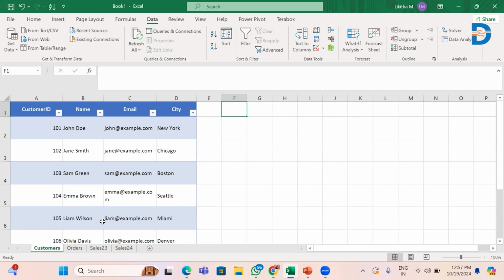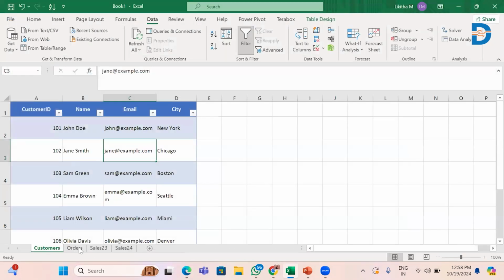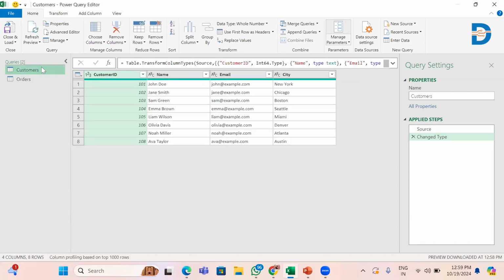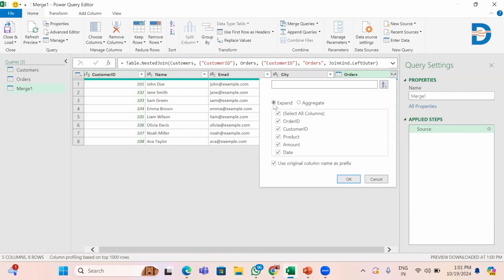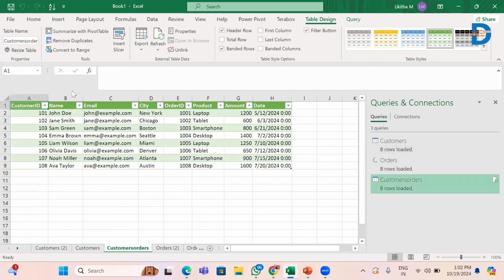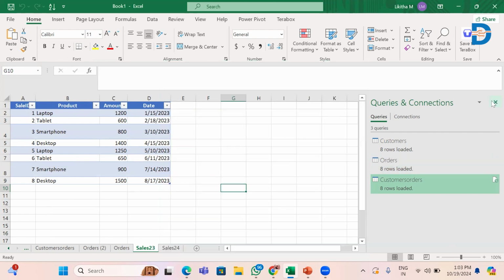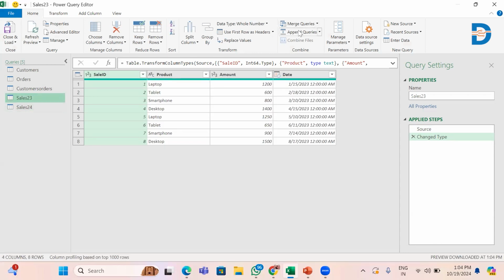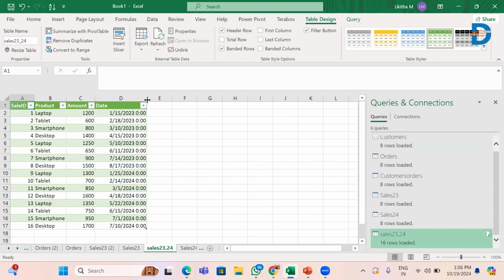How to Merge and Append Tables in Power Query | Excel Tutorial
Learn how to merge and append tables in Power Query in Excel with this easy step-by-step tutorial. This video explains the difference between Merge and Append in Power Query and how to combine multiple tables efficiently. Perfect for beginners who want to improve Excel data analysis, data transformation, and Power Query skills. Master Excel Power Query, merging tables, appending data, and combining datasets quickly and easily.